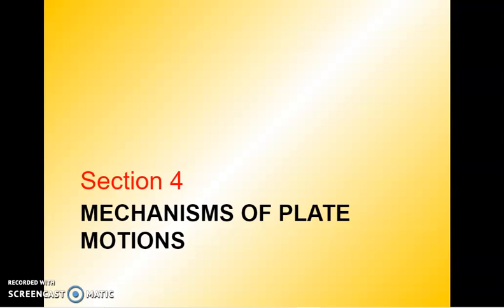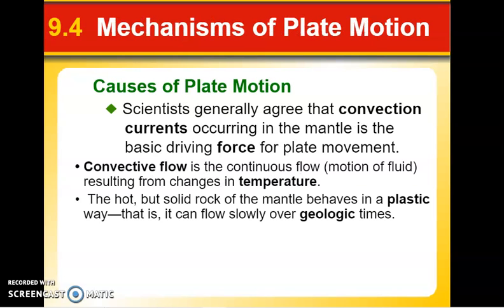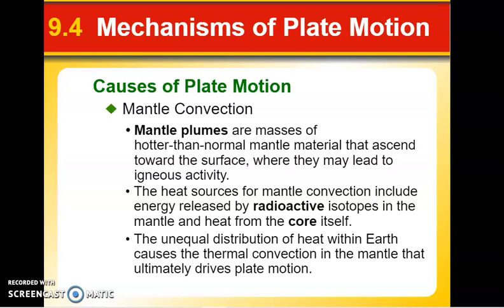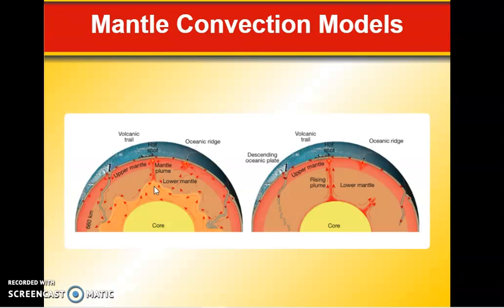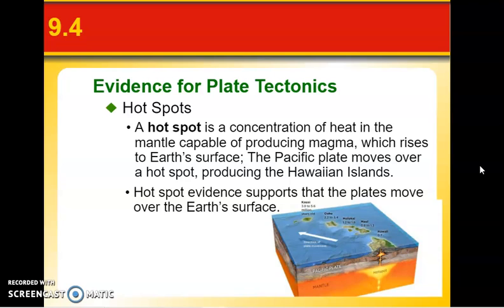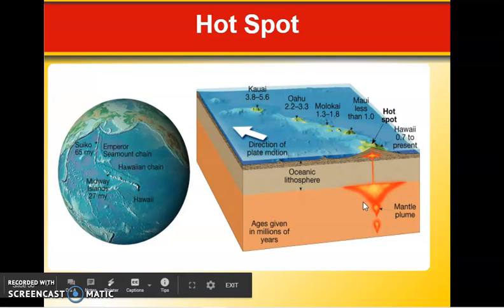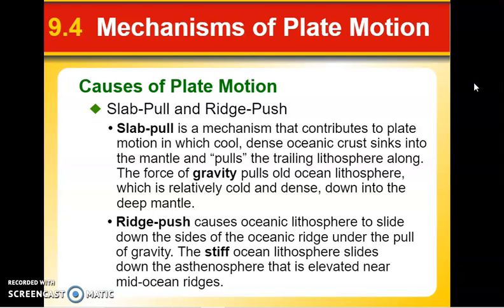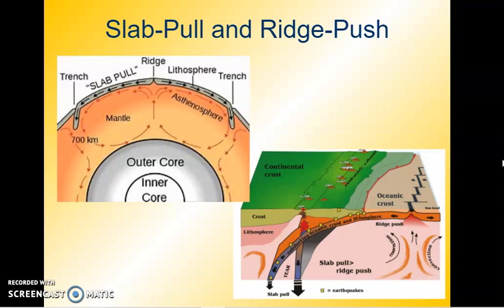EarthSci 9.4 Lecture